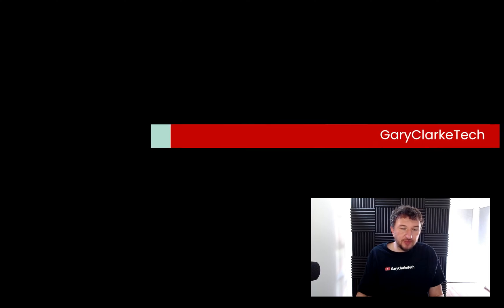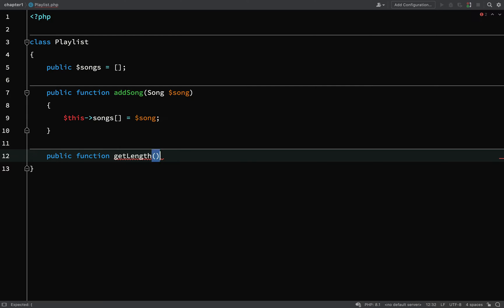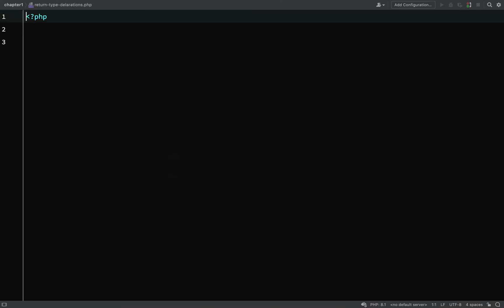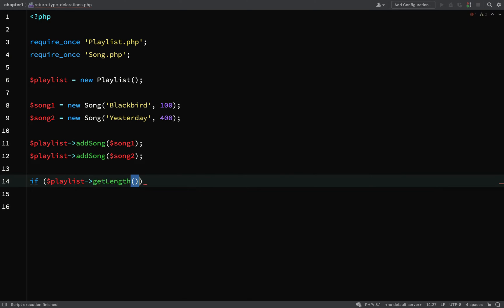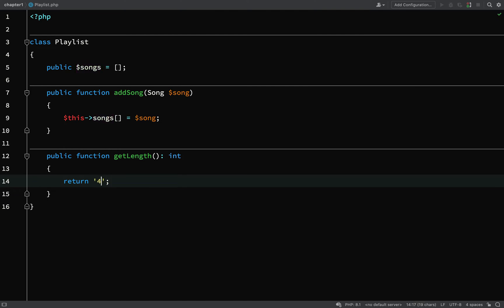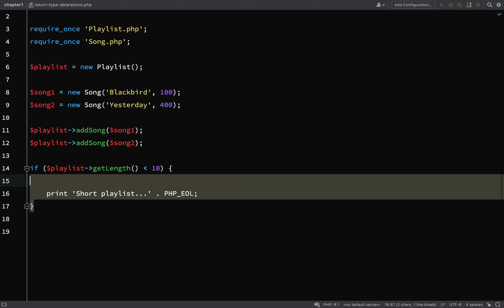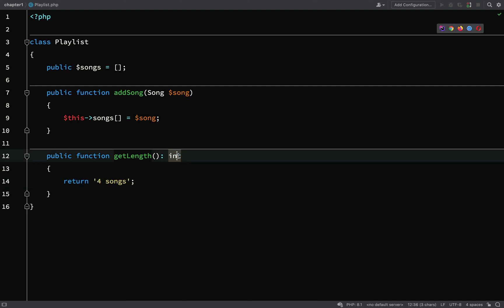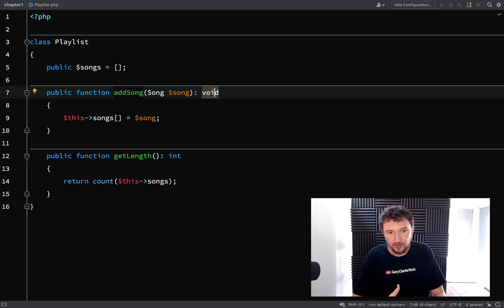10. Return Type Declarations - Object Oriented PHP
ℹ This course is designed to take you from beginner to professional level quickly, and with maximum understanding.